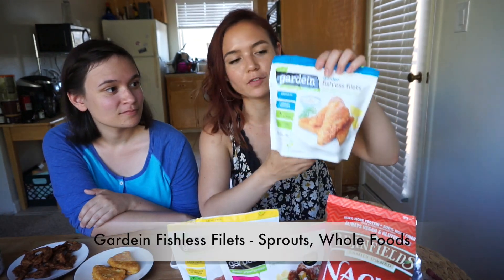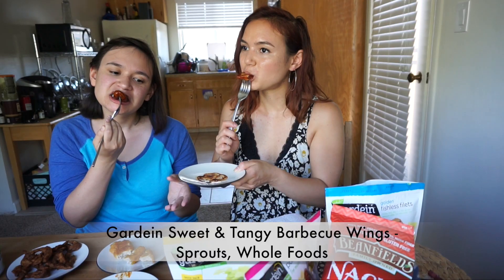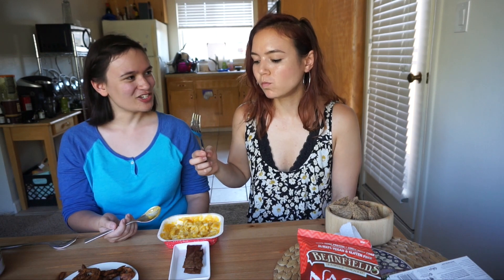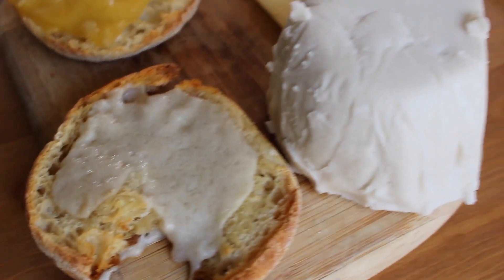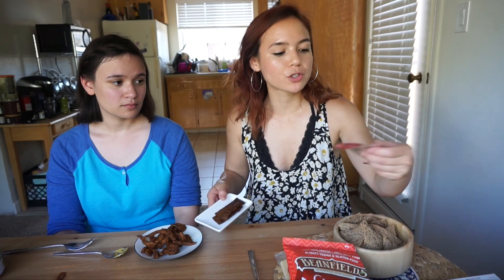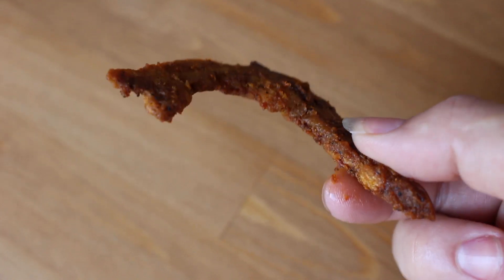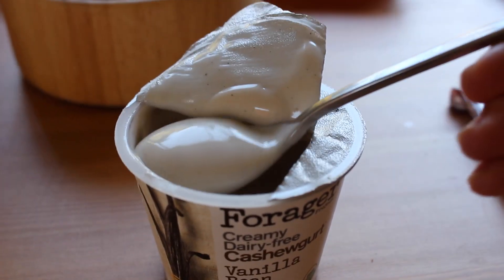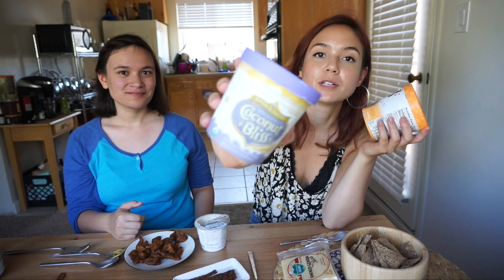TASTE TEST // Vegan Jerky, Mozzarella, Fish Filet w/ a non-vegan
Products Mentioned:
Gardein Fishless Filets
Gardein Sweet & Sour Porkless Bites
Gardein Sweet & Tangy Barbecue Wings
Amy's Rice Mac & Cheeze
Miyoko's Creamery Fresh VeganMozz
Follow Your Heart Smoked Gouda Style Slices
Primal Strips Vegan Seitan Jerky - Teriyaki
Louisville Vegan Jerky - Smoky Carolina Barbecue
Beanville Nacho Bean and Rice Chips
Forager Cashewgurt - Vanilla Bean
Luna & Larry's Coconut Bliss Ice Cream - Island Vanilla
So Delicious Cashewmilk Frozen Dessert - Dark Chocolate Truffle